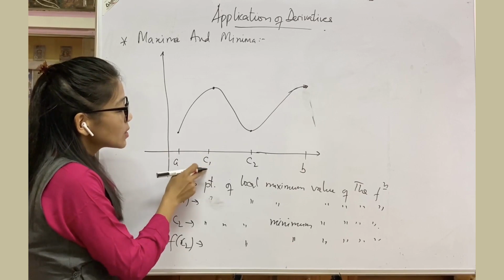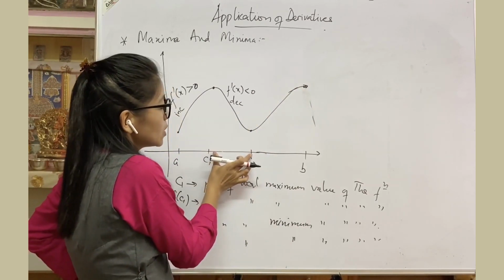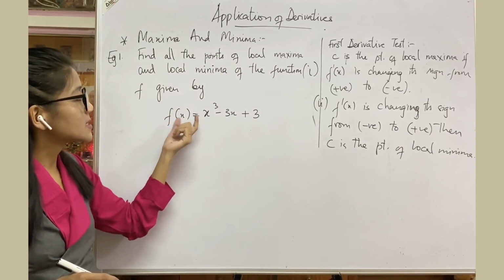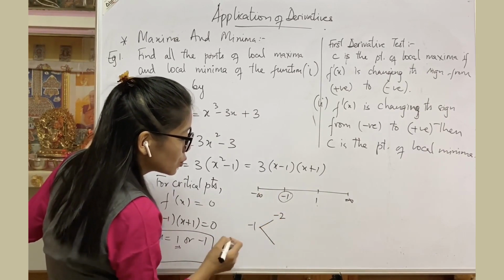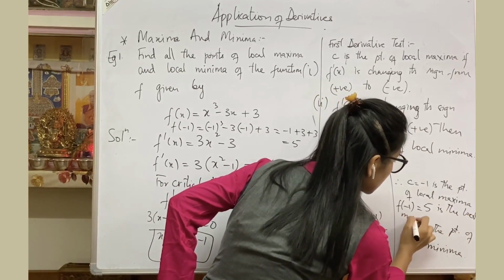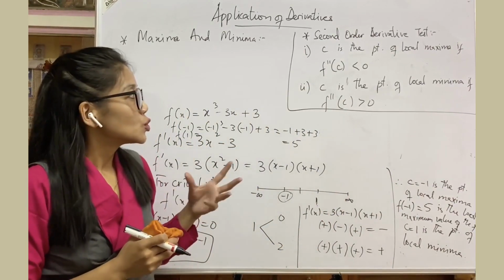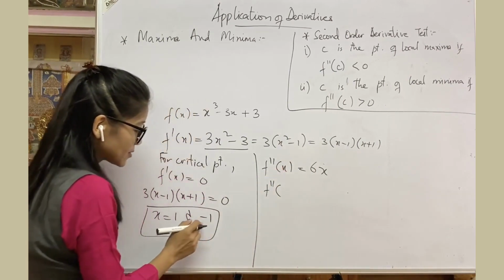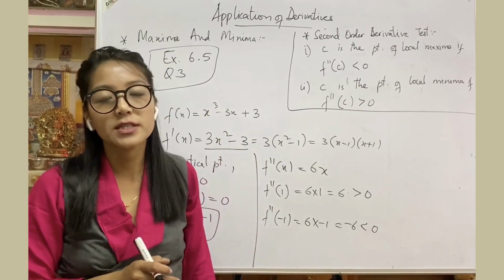Class 12 Mathematics Chapter 6 Application of Derivatives Part 5